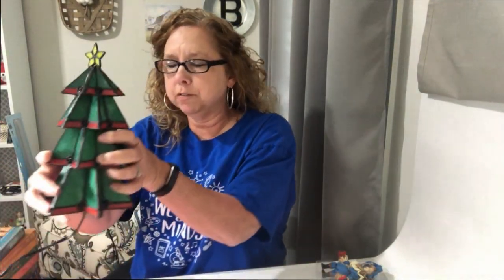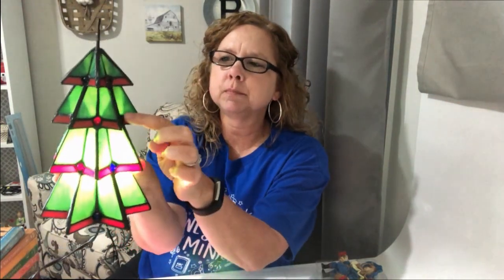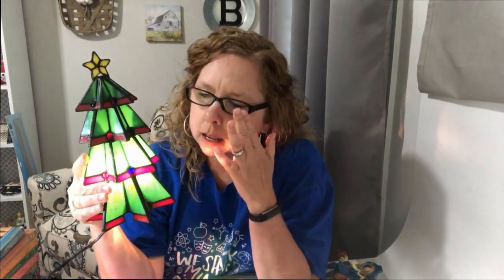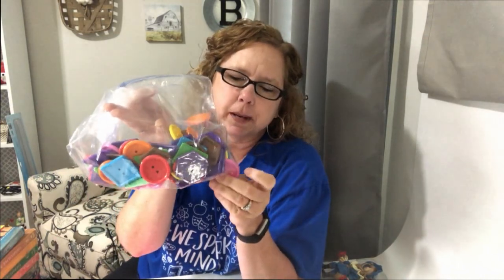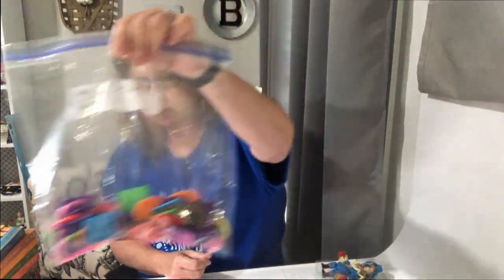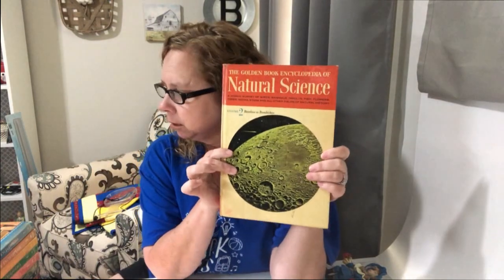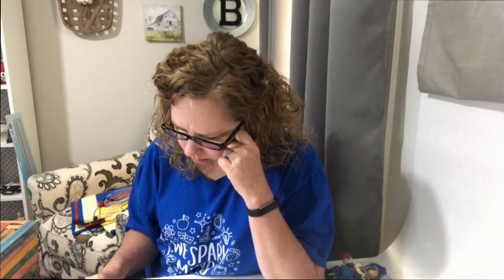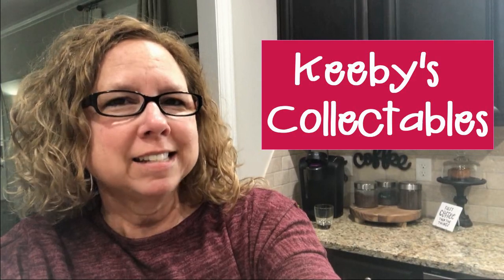Christmas in MAY?? Yard Sale Thrift Haul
I didn't plan on buying Christmas items in May but there they were.  Great deals and really cute finds. I couldn't resist!

My eBay store

Handmade Lap Quilt

North Eagle Pottery Candlestick